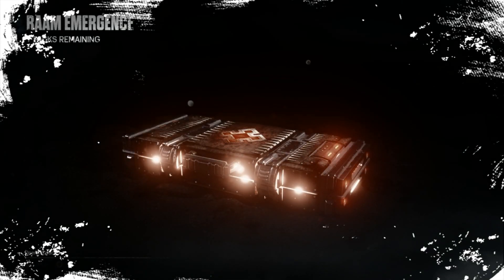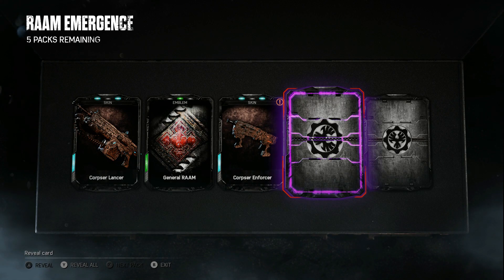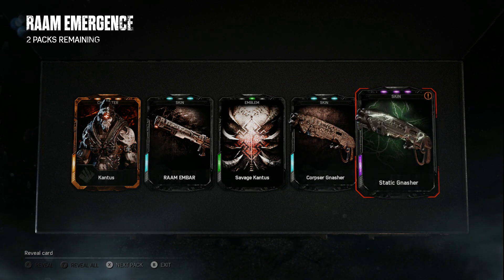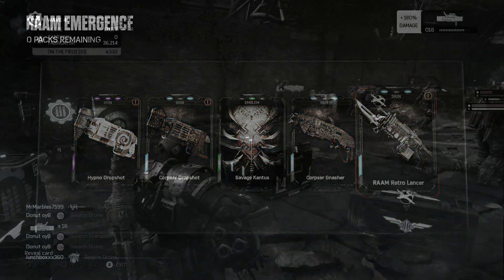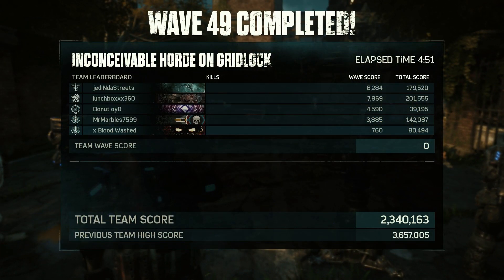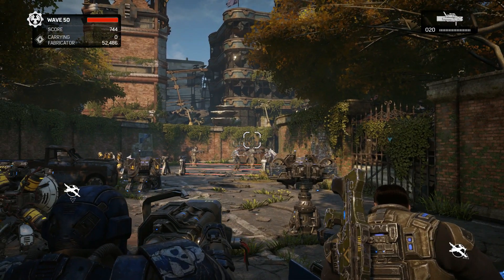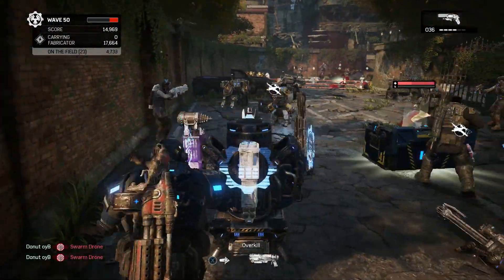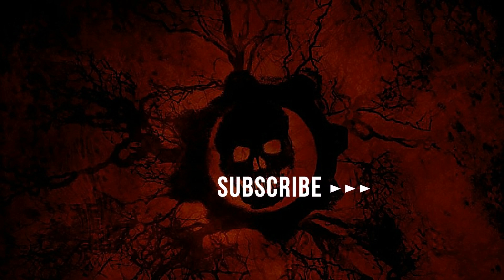Gears of War 4 Anything Goes Horde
Gears of War 4 Anything Goes Horde. So the Coalition just announce a new Horde variant coming next week called Gears 4 Anything Goes Horde, what is it and how is it going to change Horde moving forward - find out